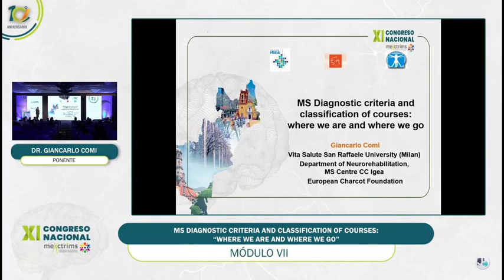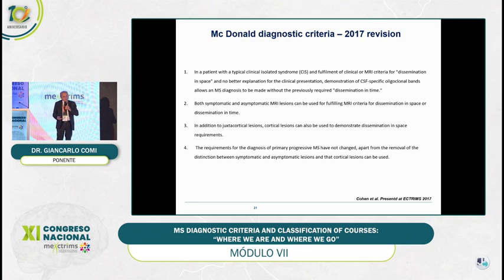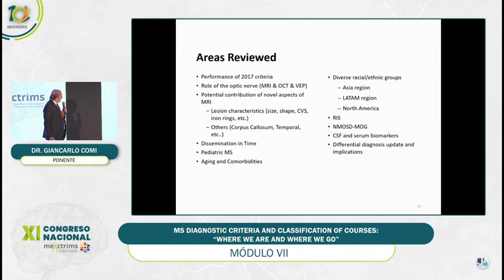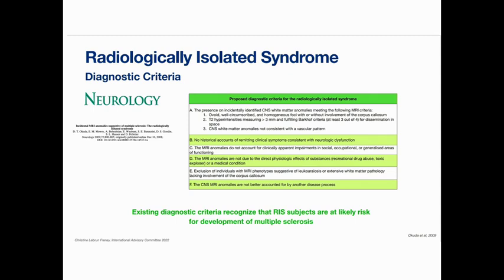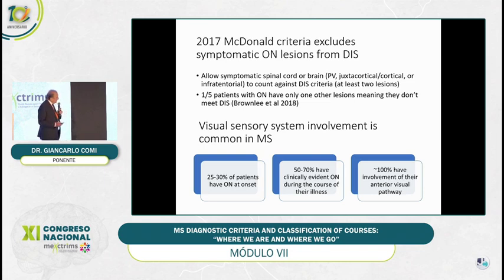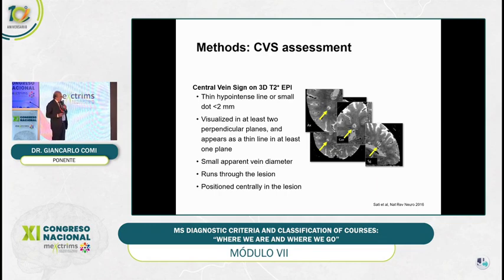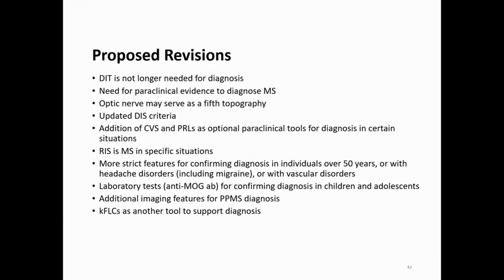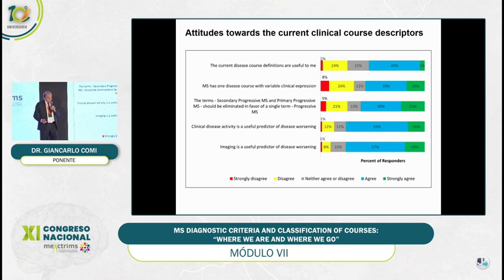42 MS DIAGNOSTIC CRITERIA AND CLASSIFICATION OF COURSES “WHERE WE ARE AND WHERE WE GO” DR COMI